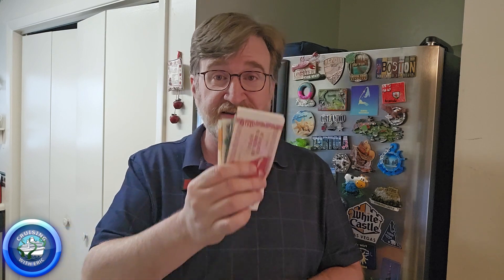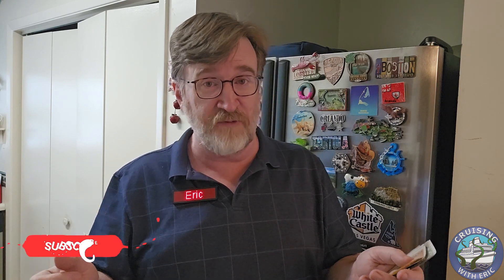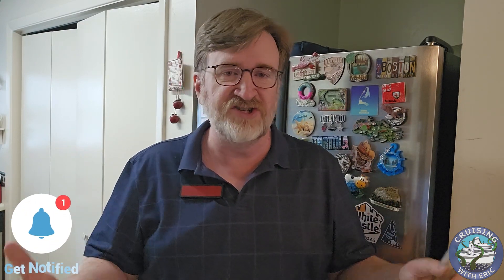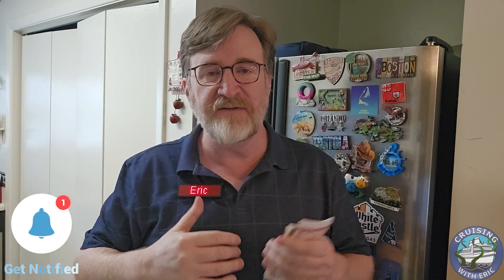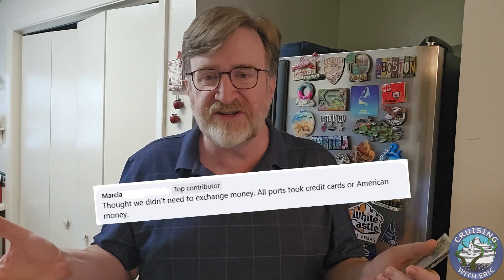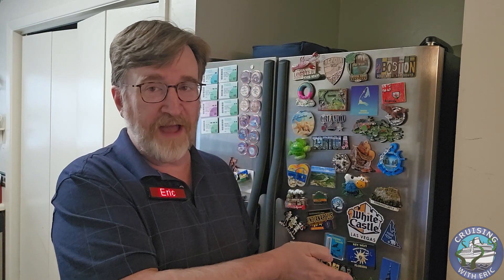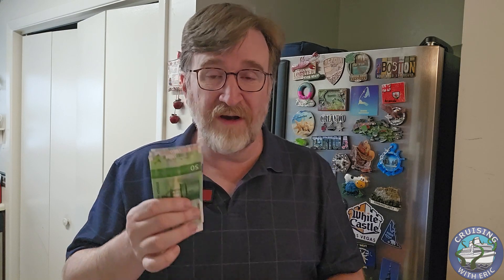Do you need foreign currency on a cruise? (It depends)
Today I discuss foreign currency needs when cruising.